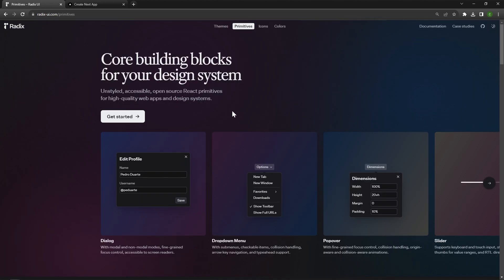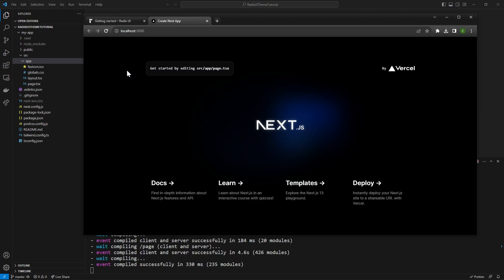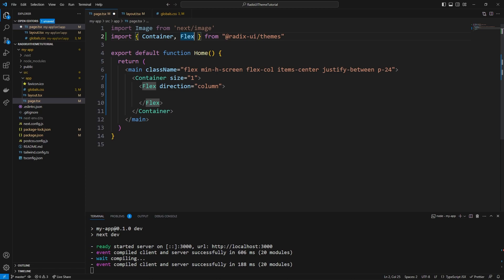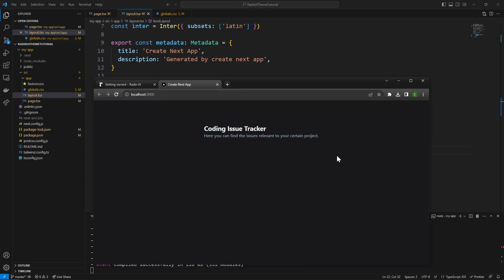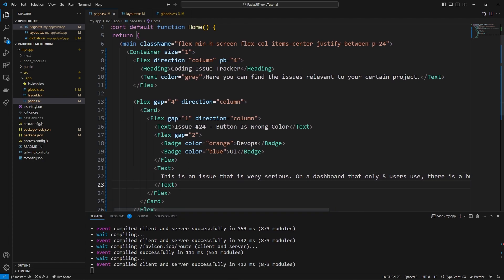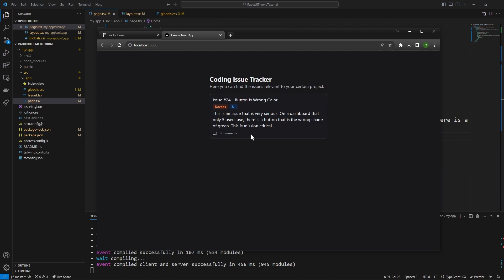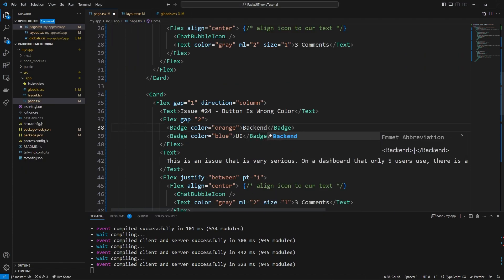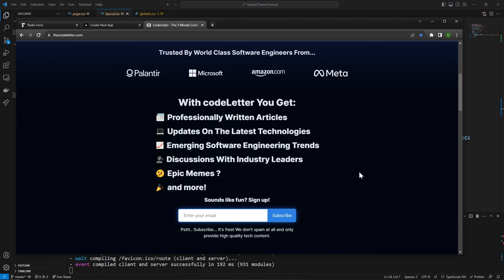My New Favorite Next.js 13 UI Library (Radix UI Themes)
Radix UI Themes is my new favorite Next.js 13 UI library. If you are looking for a component library to use for your next Next.js project, then I seriously suggest checking out Radix UI Themes. The styling from Radix UI Themes is amazing alongside their world class accessibility features already shown in the well known Radix UI Primitives. In this video we build out a simple component which shows different Code issues similar to GitHub issues, this is fun project that allows you to understand flexbox, rows / columns, Radix UI Themes components, and more. This is a great starting point for those new to Next.js 13 as well.

0:00 Intro
1:48 Setup Next.js 13
3:17 Setup Radix UI Themes
4:50 Build User Interface With Radix UI Themes
10:58 Using Radix UI Icons For Comments Feature
13:42 Finishing up UI design